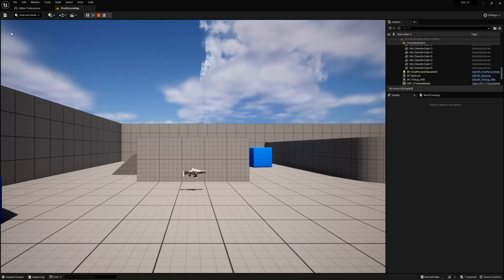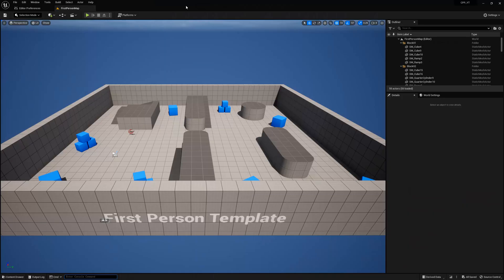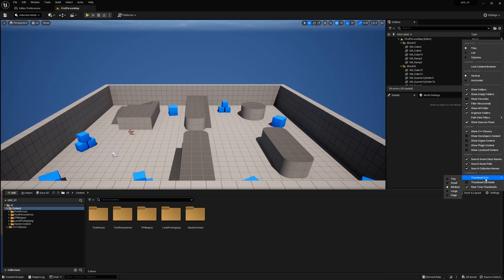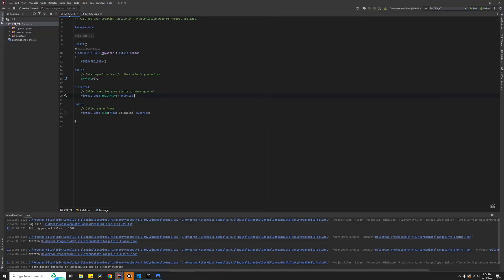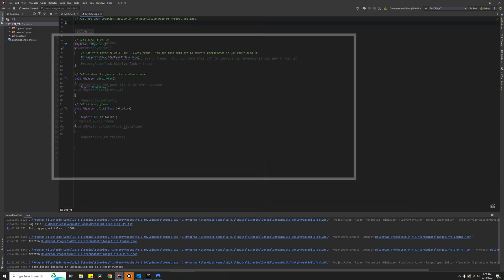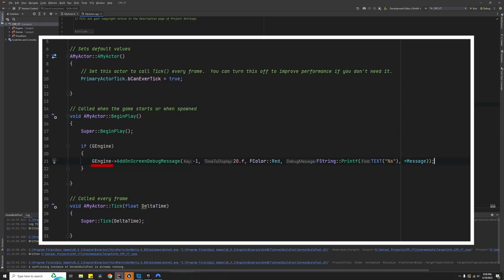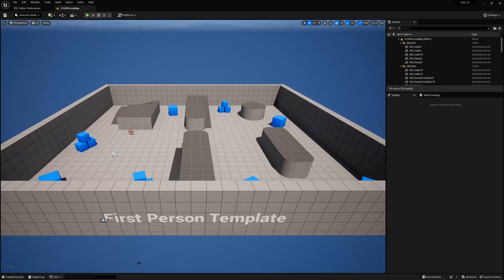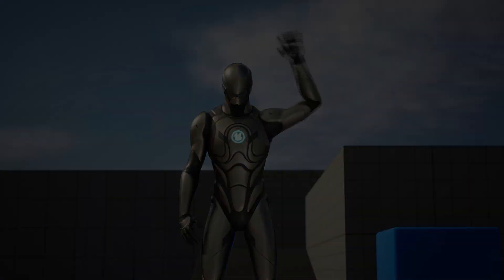Print String - Debug Unreal C++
One of the best tools a developer can have to help debugging is using Print String. It's not as straightforward as in Blueprints so here is a method of doing it in C++ in Unreal Engine!

Thank you to everyone who continues to support me through the years. I am blessed to be a part of this community and I look forward to working with each of you moving forward.

PC Specs:
☛ Processor: Ryzen 9 5950x
☛ MB: Gigabyte Aorus Master X570S
☛ Ram: 4x16gb Corsair Vengeance Pro
☛ GPU: EVGA FTW3 Ultra 3080 10gb
☛ AIO: Corsair iCue H150i RGB Pro
☛ Storage: 2x Samsung 980 Pro 2TB